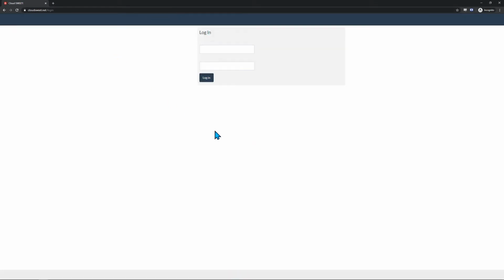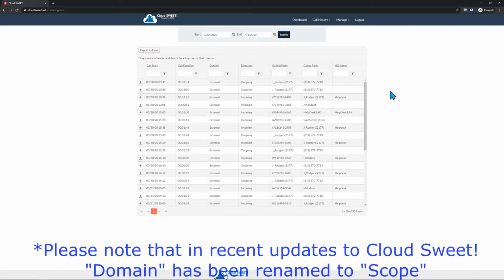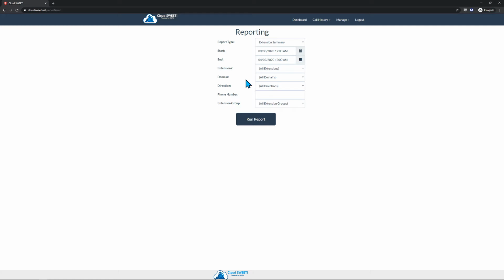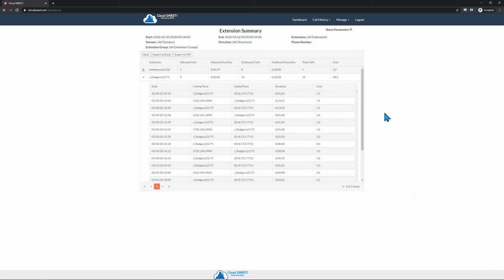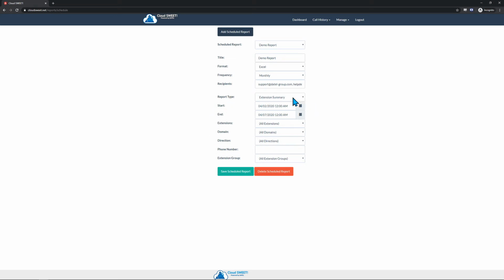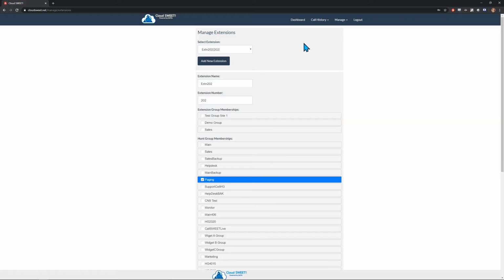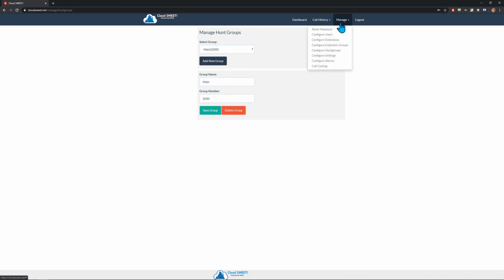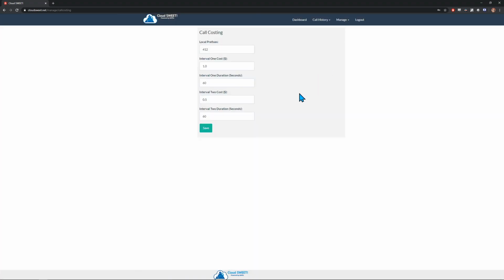CloudSWEET! - Quickstart Guide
This video covers the basics of using DATEL Software's CloudSWEET! software.

TIMESTAMPS

00:00 - General Overview & Users Guide
08:20 - Administration / Advanced Setup